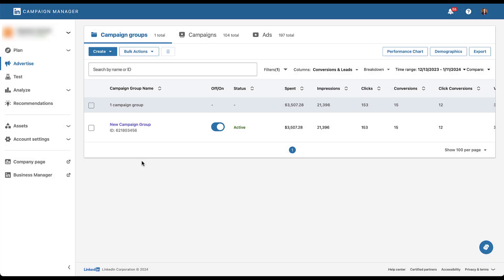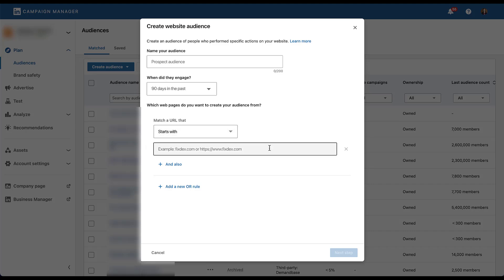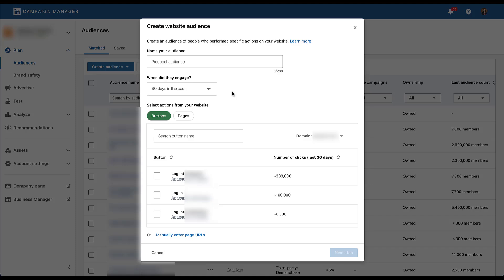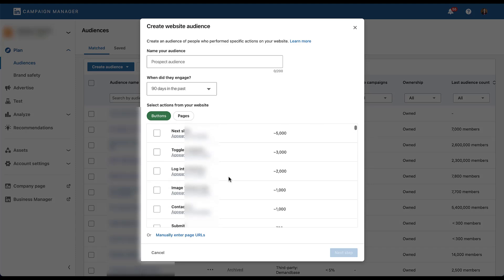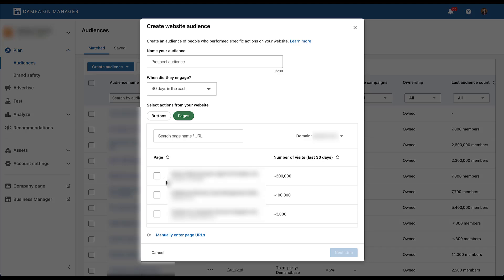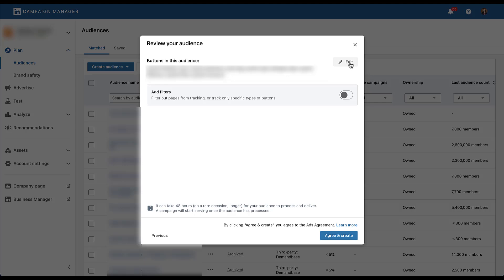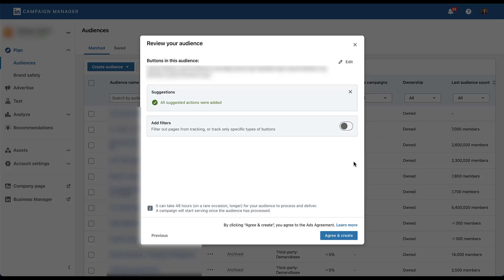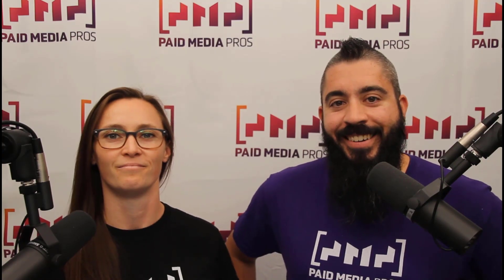LinkedIn Ads Website Actions for Retargeting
LinkedIn recently released Website Actions in the platform and we think they're amazing for building better remarketing lists for advertising. In this video, we'll walk you through building a Website Retargeting audience based on Website Actions and give ideas for how they can level up your retargeting game.

1:17 - Confirm Your LinkedIn Ads Insight Tag is Added to Your Site
1:54 - How to Create a New Website Retargeting Audience on LinkedIn
2:04 - Creating a Website Remarketing List with the Previous Builder
3:50 - Using Website Actions to Create Remarketing Lists in LinkedIn Ads
4:16 - Choosing the Domain to Build Remarketing Lists From
5:09 - Using Buttons to Create Website Remarketing Lists
7:10 - Creating Audiences Based Pages Visited
7:53 - My Favorite Use Case for Website Actions Remarketing Lists
9:39 - Editing Your Existing Website Actions Remarketing Lists
10:22 - Adding Filters and Exclusions to Your Website Action Lists